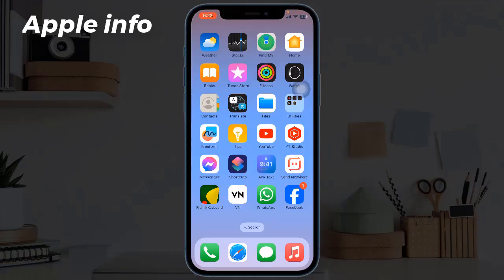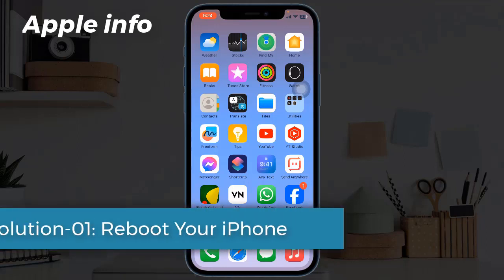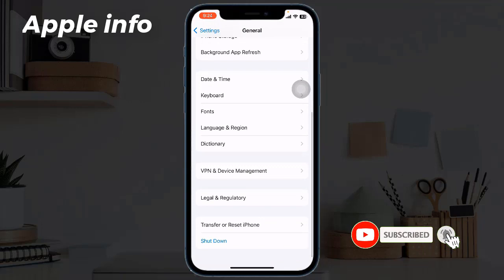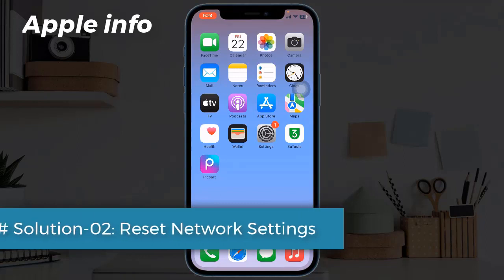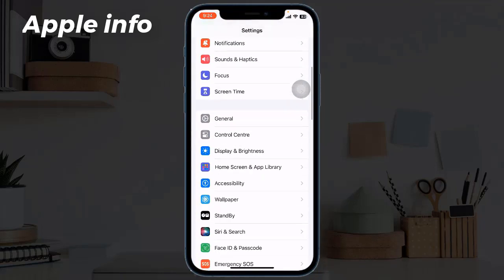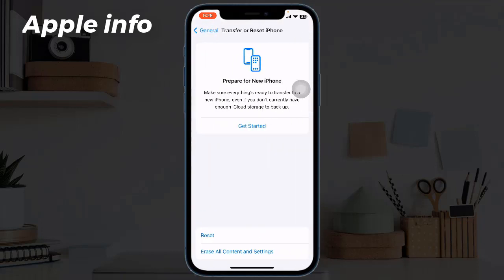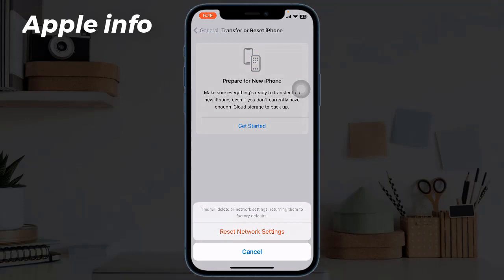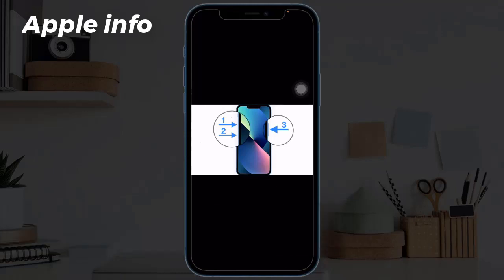Wi Fi And Cellular Bars Missing On iPhone After iOS 17.4 Update [ FIXED ]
Wi-Fi and Cellular Bars Missing on iPhone after iOS 17 [Fixed]
Wi-Fi and Cellular Bar Missing After iOS 17 Update (FIXED)
Wi-Fi and Cellular Bars Missing on iPhone After iOS 17 Update (Fixed)
iPhone Wi-Fi & cellular icons or indicators missing after iOS 17 update
Wi-Fi & Cellular Bars Missing on iPhone After iOS 17 Update [ FIXED! ]
How to Fix Wi-Fi & Cellular Bar Missing on iPhone After update iOS 17.2.1
How To Fix iPhone WiFi Cellular Icons Indicators Missing After iOS 17